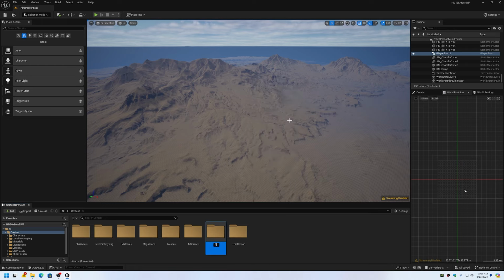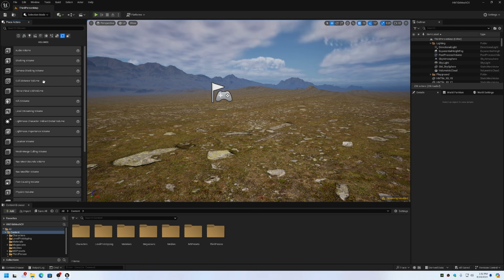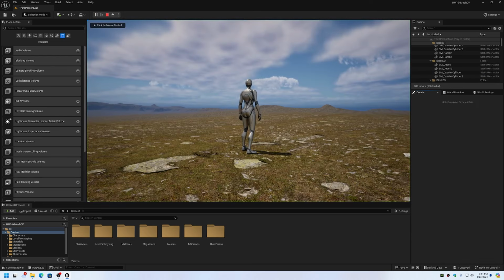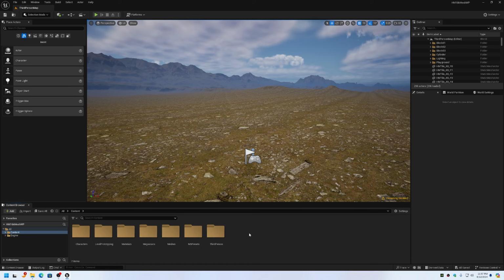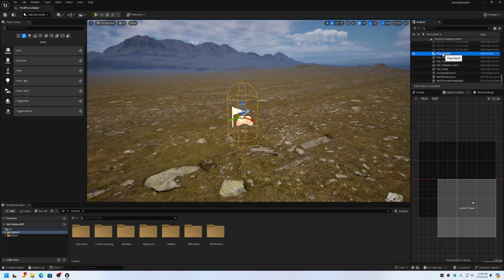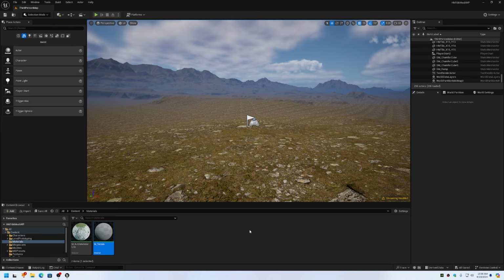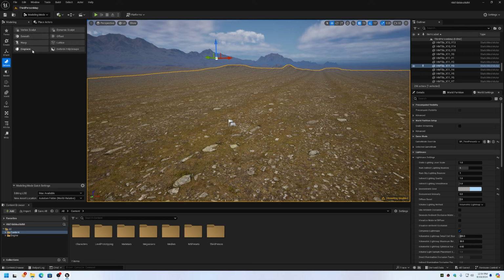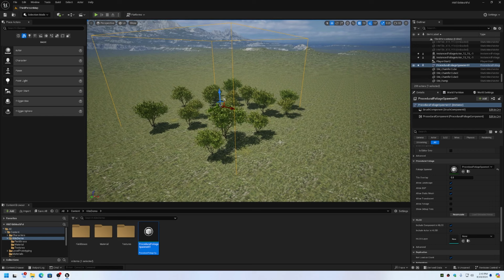UE5 Mesh Tile TIN Terrain Part 6 Feature Tests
Unreal Engine 5 Mesh Tile TIN Terrain Part 6 Feature Tests.

You can download the projects and the packaged projects from my Google drive.
Note that I will only be leaving these files online until I get the next TIN Terrain iteration complete.

Chapters:
00:00 Introduction
00:27 Collision & Nanite
03:08 Cull Distance Volume
06:47 World Partition Streaming
13:21 World Partition Stats
14:14 Auto-Material
16:31 Mesh Sculpting
18:22 Procedural Foliage